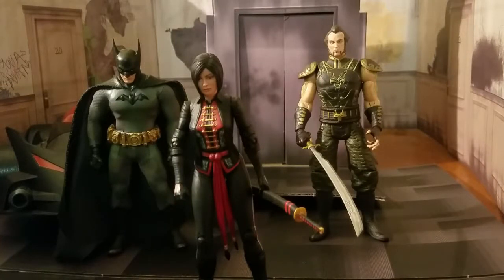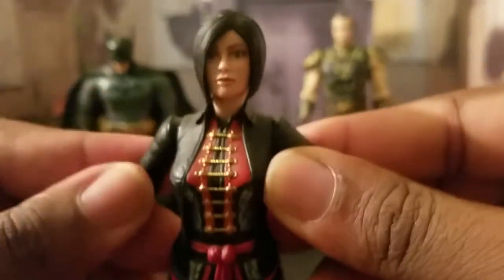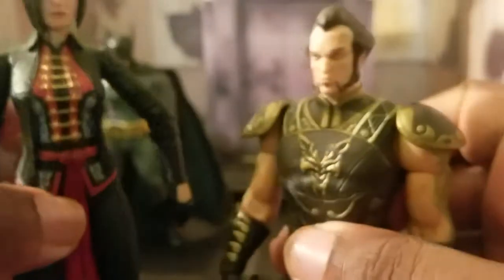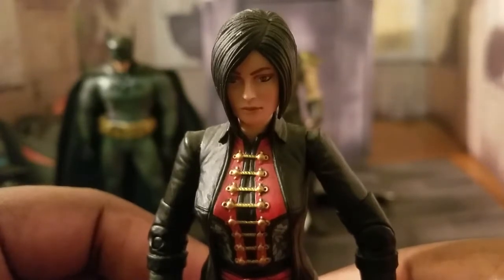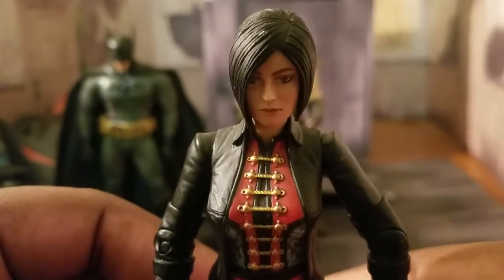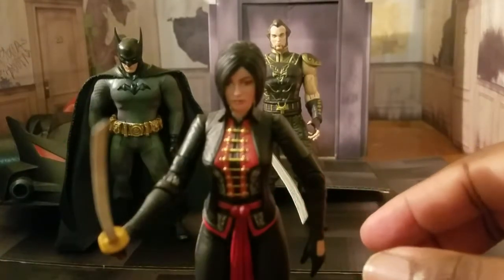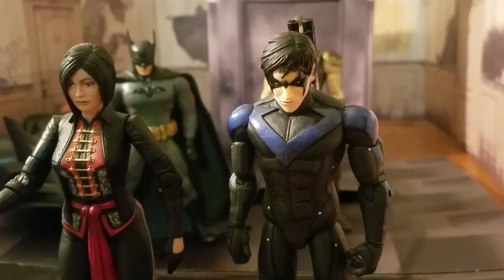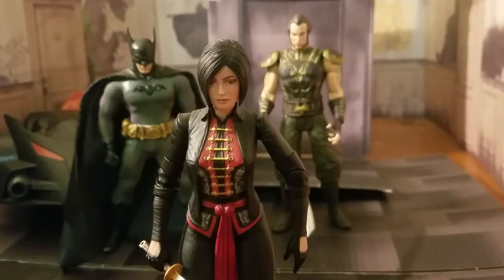Dc collectibles Arkham origins lady Shiva action figure review